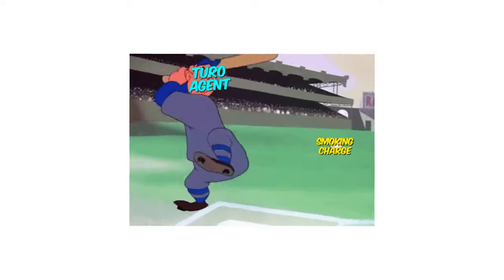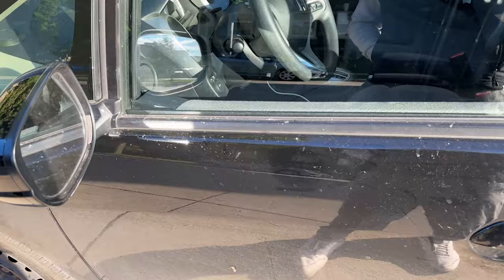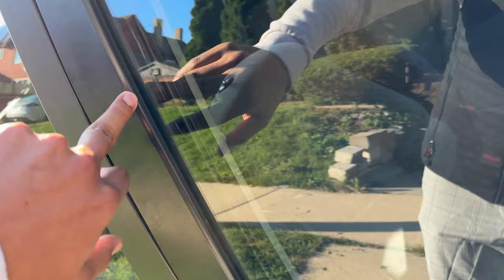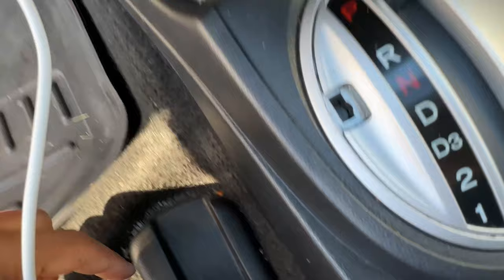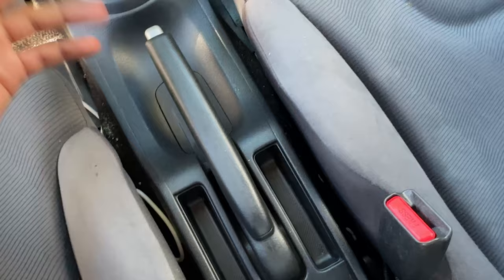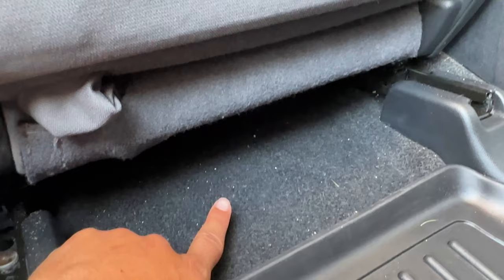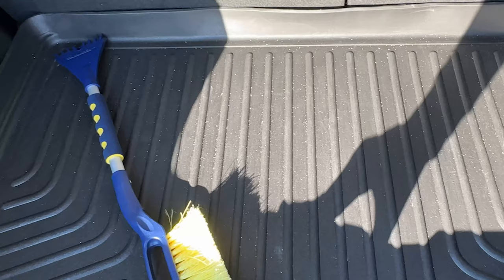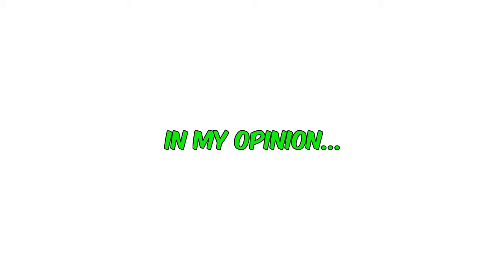How To Get Turo Car Rental Smoking Charges Approved EVERYTIME!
Tired of renters smoking in your Turo cars and never getting your smoking charges approved? Have you tried everything and just can't seem to get it right? Well look no further! In today's video, I'm covering all the spots that you're going to want to get pre-trip photos of in order to find smoking evidence post-trip. If you start getting photos of all the areas that I cover in today's video, you'll have a much better chance of getting that $250 charge approved. You do not want to miss out on this VITAL information!

And speaking of things you don't want to miss, you definitely won't want to miss any of my future videos I've got in the pipeline regarding Turo and other moneymaking strategies.

None of the information in this video should be considered as financial or business advice. You should do your own research and consult tax/business professionals before making any decisions. Also, results are not guaranteed on any methods or strategies found in this video.